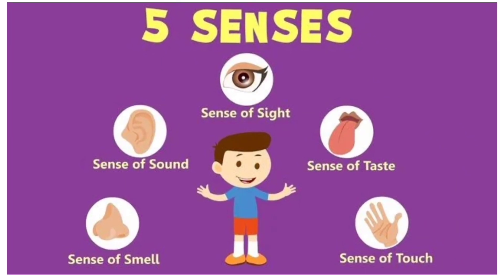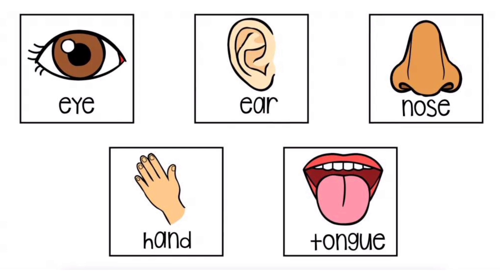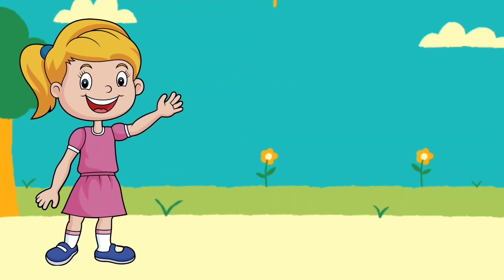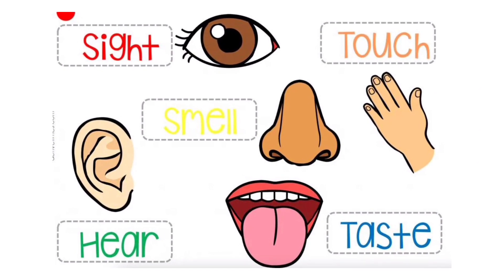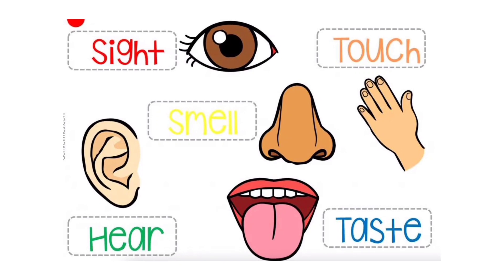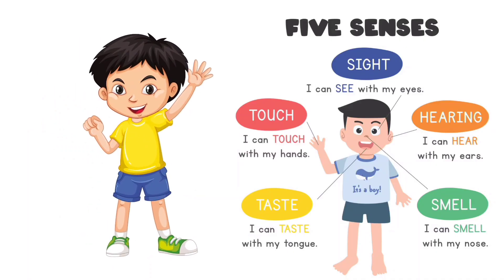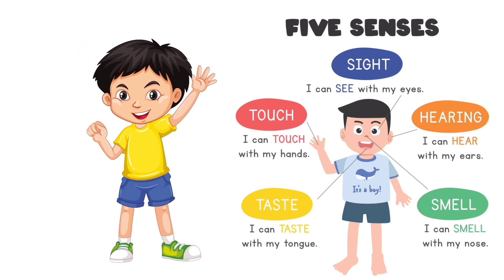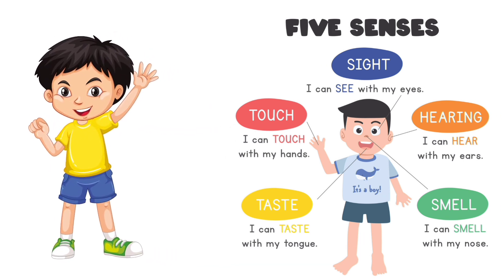Five Senses| Sense organs | Parts of body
Sense
Sense organs
5 senses